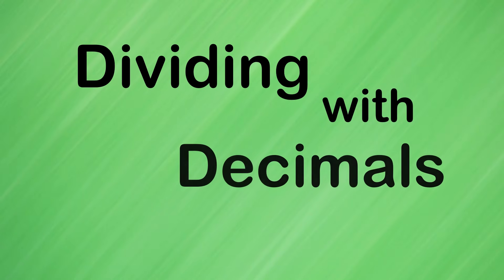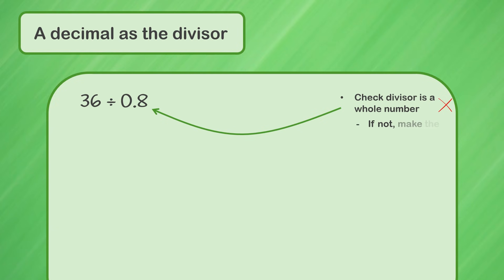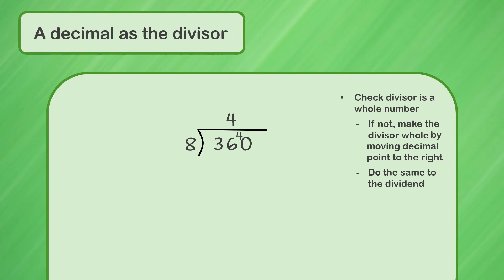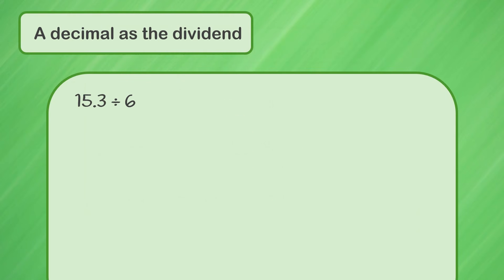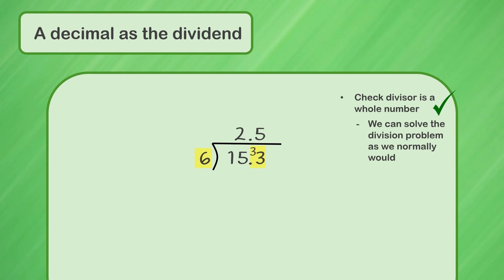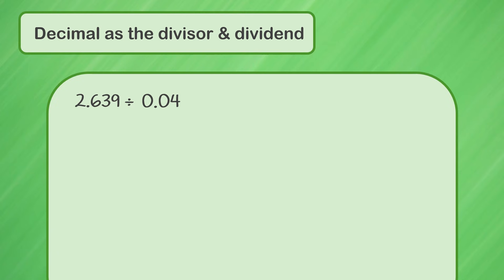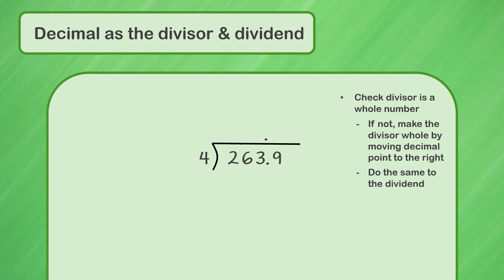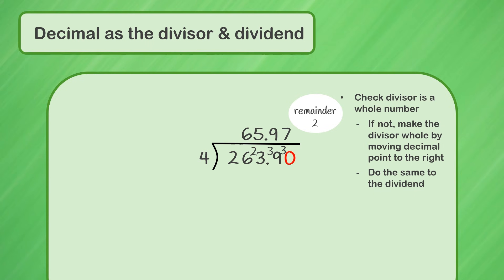Dividing with Decimals: Divisor & Dividend | EasyTeaching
In this lesson we work through three different types of division problems that involve decimals:

- A decimal number as the divisor
- A decimal number as the dividend
- And decimal numbers as the divisor and the dividend